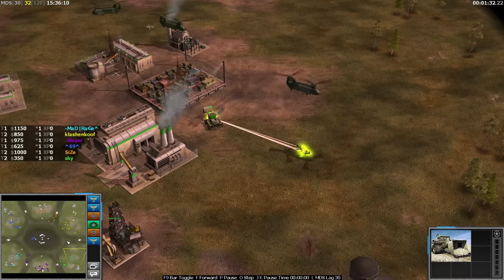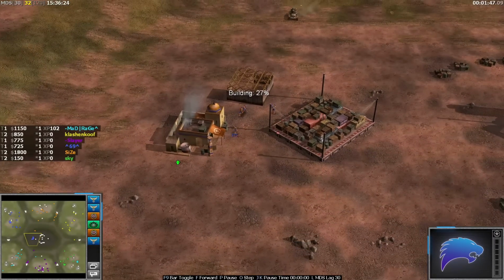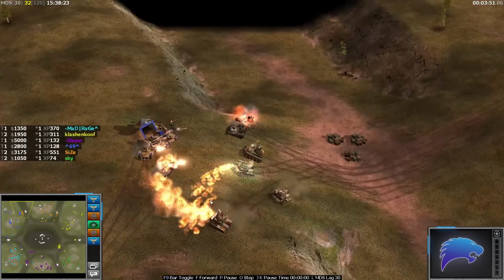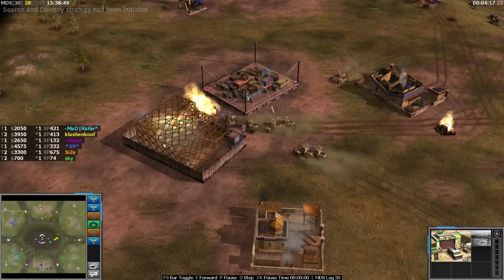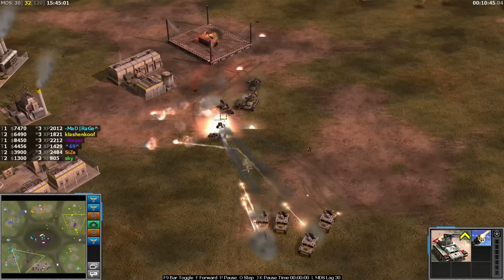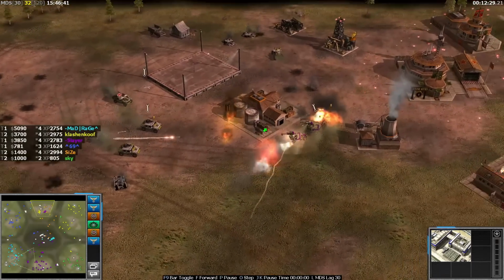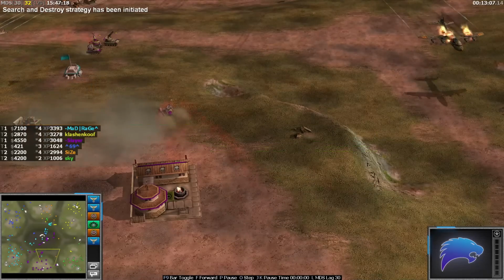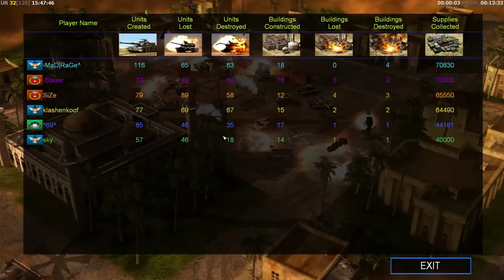3v3 Defcon EXPERT TEAM LEADERS | Team Rage vs Team Size | Dubai LAN Party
3v3 Defcon EXPERTS | Team Rage vs Team Size | Dubai LAN Party
Map - Defcon 6